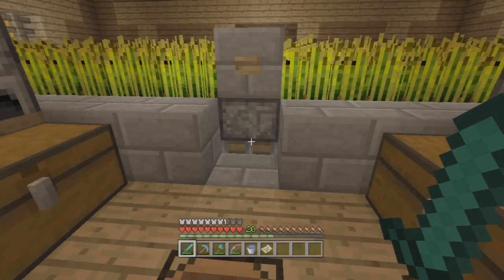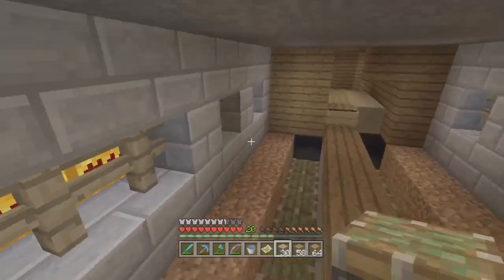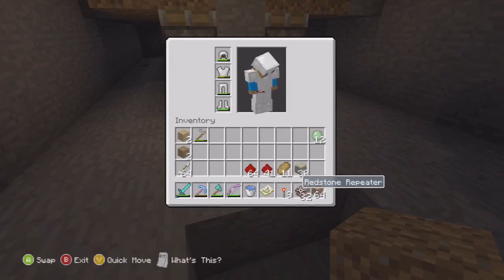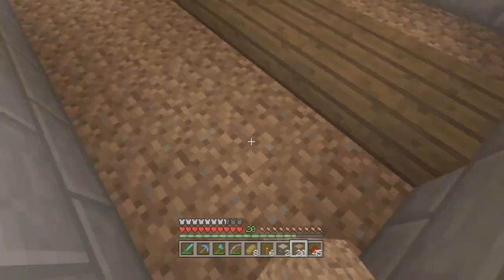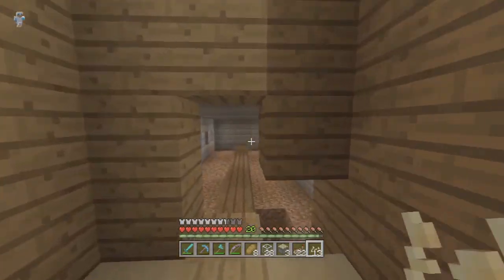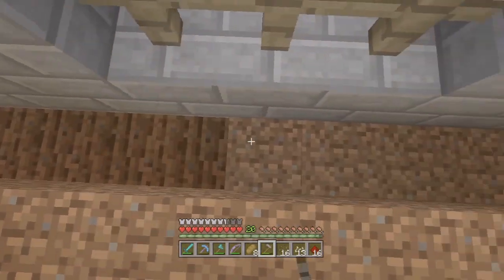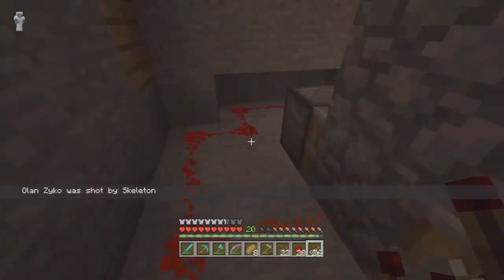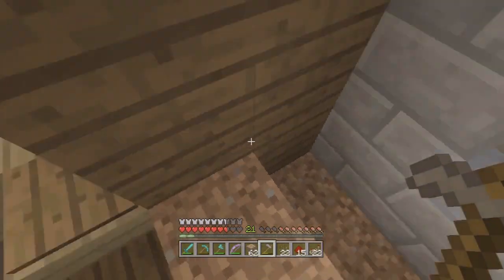FruityCraft SMP - Episode 21 - Melon & Pumpkin Farm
► TwoThirds - Waking Dreams (Feat. Laura Brehm)